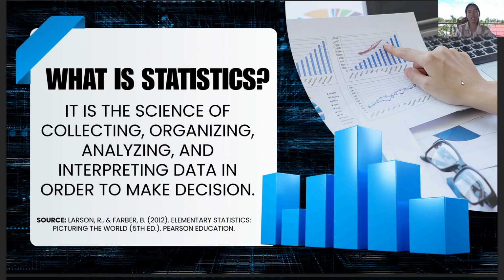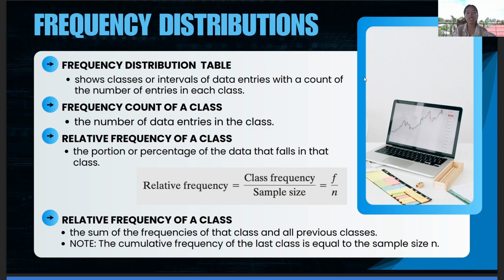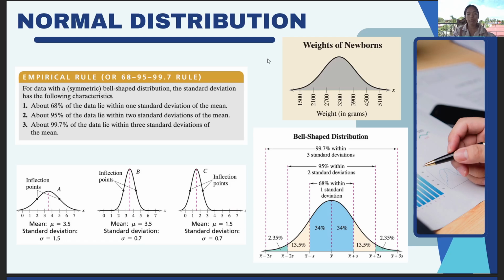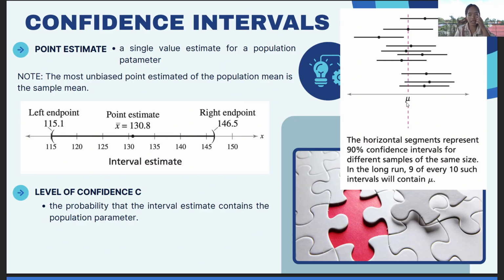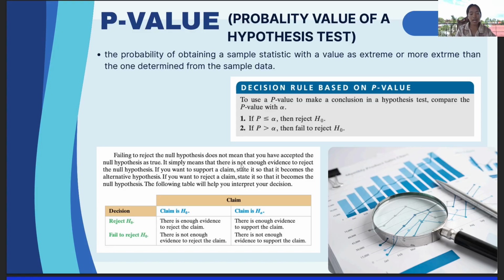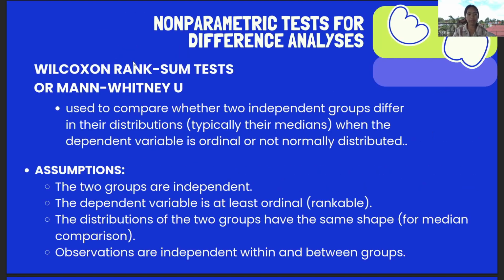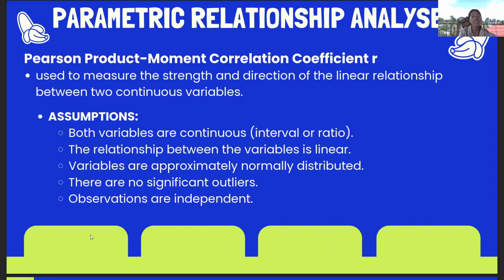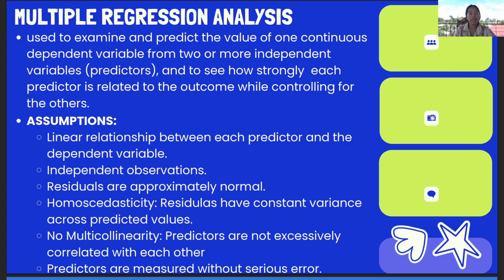Explaining Statistical Tools